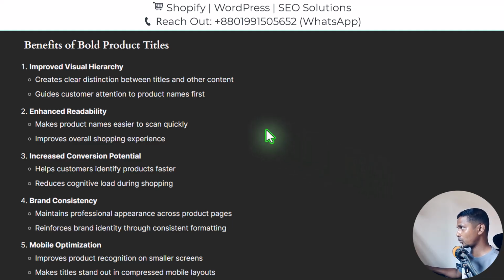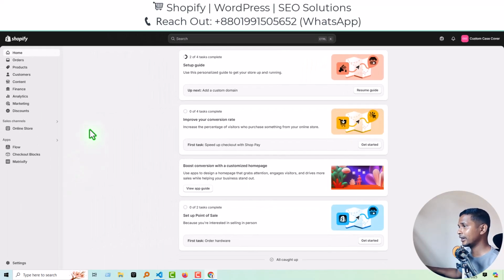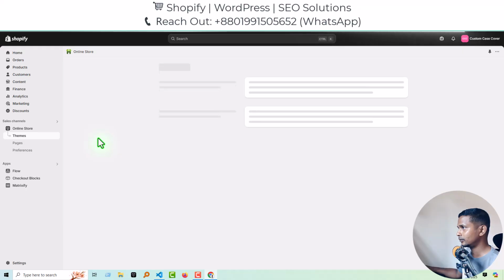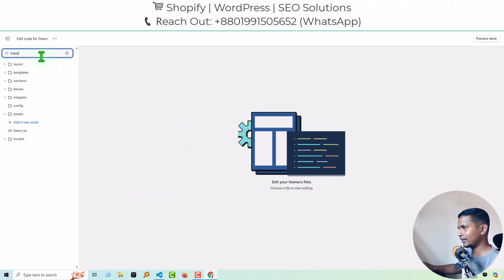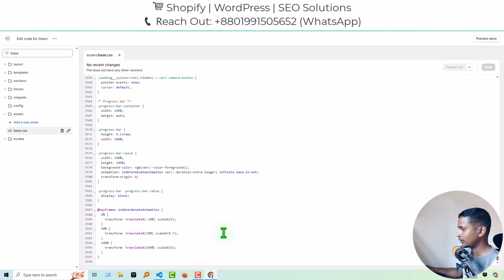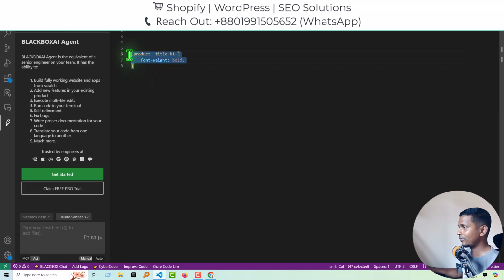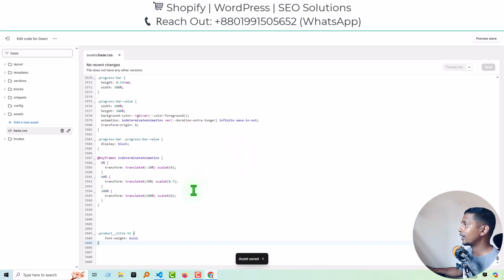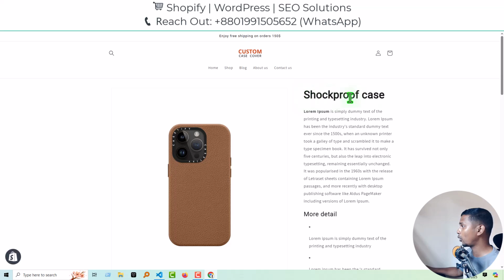How To Make Product Title Font Bold In Shopify ✅ Shopify Product Page Customize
💻 Welcome to *How To Make Product Title Font Bold In Shopify ✅ Shopify Product Page Customize *

📝 Video Description: Want to make your product titles stand out in your Shopify store? In this quick tutorial, I’ll show you how to make the product title font bold on your product page using simple steps — no coding experience required!

✨ Why Make Product Titles Bold?
✅ Grab customer attention instantly
✅ Improve readability and user experience
✅ Make your store look more professional
✅ Increase conversion potential with better product visibility

Whether you’re running a small store or a big brand, this simple tweak can make a big difference in how your products are perceived.

📺 Watch till the end and transform your product page today!